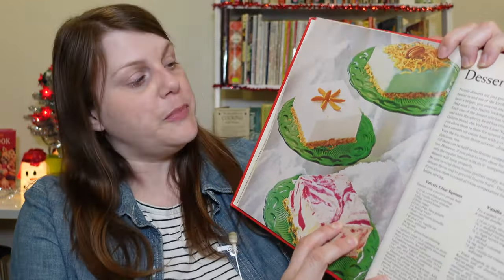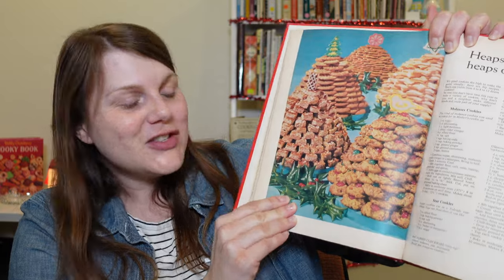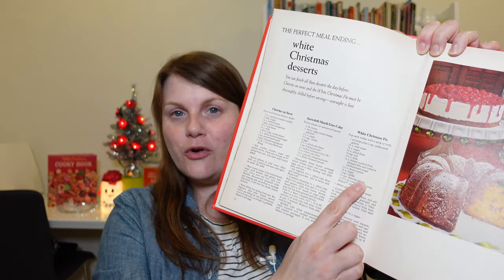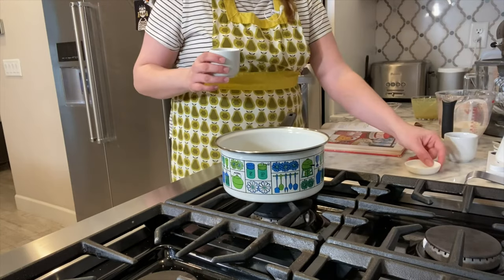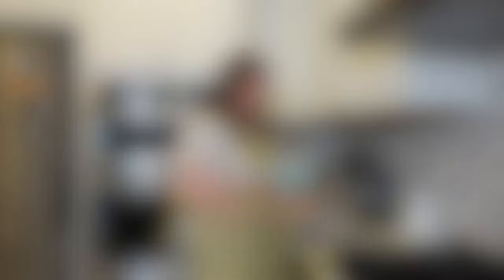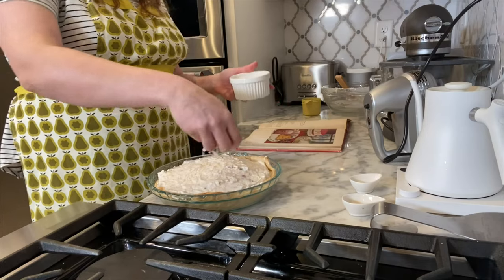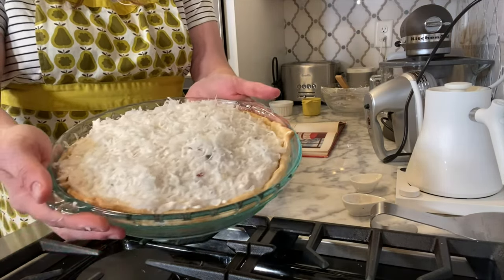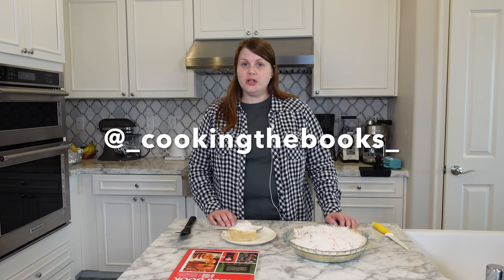WHITE CHRISTMAS PIE RECIPE! Very Vintage Holiday - Cooking the Books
Welcome to my vintage cookbook YouTube channel!

In search of Christmas pie recipes? Give this White Christmas Pie Recipe a go if you're looking for something a little different! This Christmas coconut pie comes to us from the Farm Journal Christmas Idea Book, the 1972 edition. Have yourself a Very Vintage Holiday!

I'm so happy to share my love of mid century cooking and old recipe books with others. I'll be cooking vintage recipes, sharing cookbook reviews, and even showing off my latest vintage cookbook hauls every now and again. I'm cooking through history and you're invited!

Follow along as I prepare a recipe from one of my many vintage cookbooks. Will the results be delicious, or disastrous? There's only one way to find out. Thanks for checking out my vintage cookbook review and recipes and joining me in my vintage cooking corner.

WHITE CHRISTMAS PIE RECIPE
1 envelope plus 1t unflavored gelatin
1/4c cold water
1/4c sugar
1/4c flour
1/2t salt
1.5c milk
1/2c candied fruit, chopped fine and rolled in powdered sugar
1.5c heavy cream
1/4c sugar
1t vanilla extract
1/4t almond extract
1c flaked coconut, plus extra for garnish
1 baked 9" pie shell

- Soften gelatin in cold water

- Combine 1/4c sugar, flour, and salt in saucepan. Add mill gradually and cook, stirring, until mixture is thickened and smooth. Remove from heat; stir in gelatin until melted. Chill until mixture starts to set .

- In a separate bowl, beat heavy cream with 1/4c sugar. Set aside.

- Beat gelatin mixture until smooth. Stir in vanilla, almond extract, and candied fruit. Fold in whipped cream and 1c flaked coconut. Pour mixture into pie shell and smooth. Garnish with additional flaked coconut. Chill until firmly set - overnight is best. Makes 6 to 8 servings.